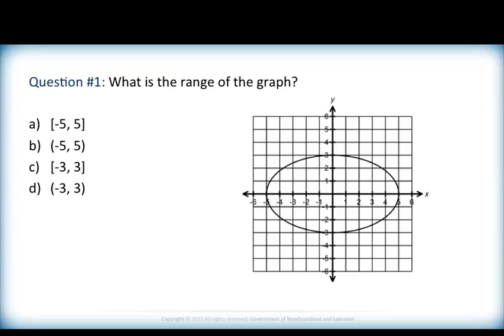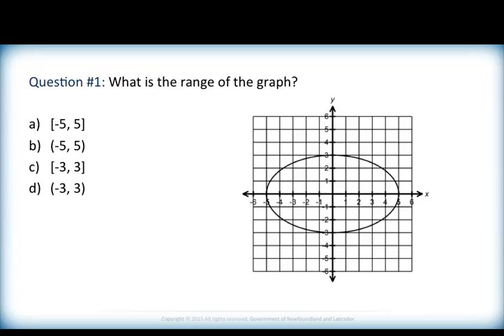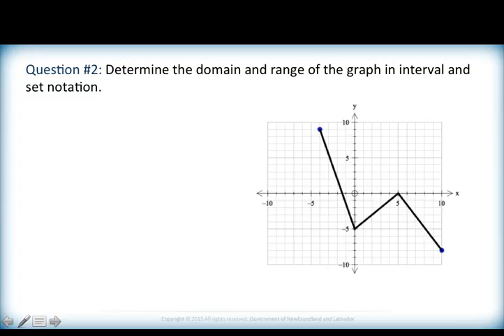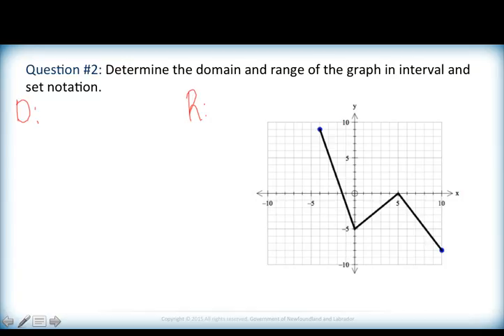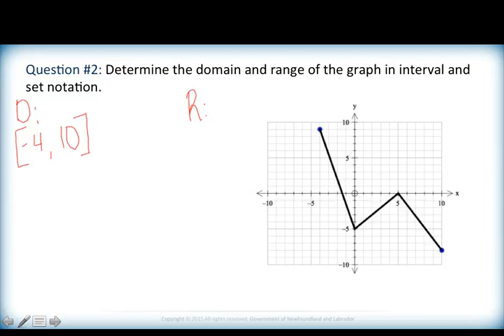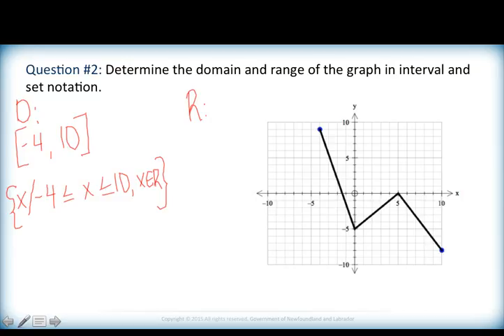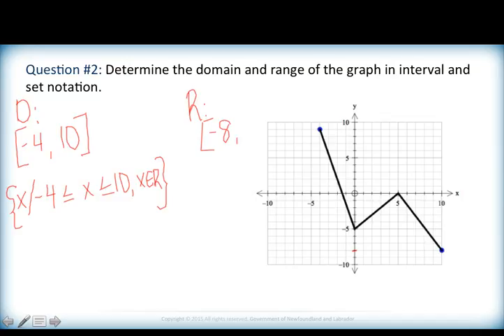M1201 U5S5.5 Graphs of Relations and Functions - Review